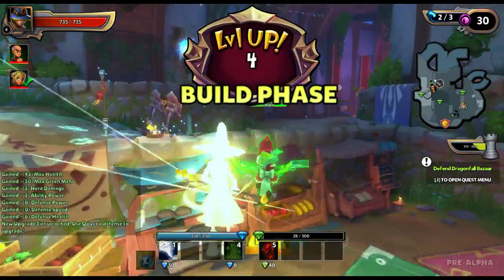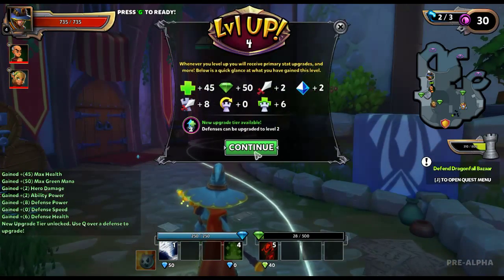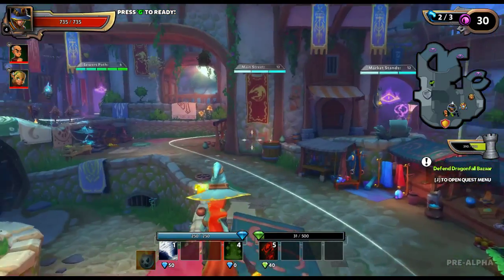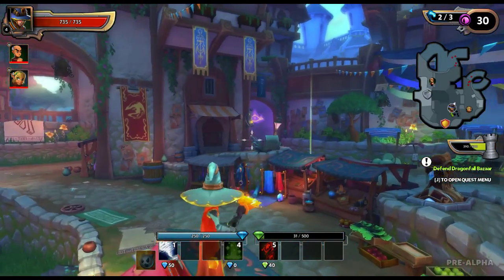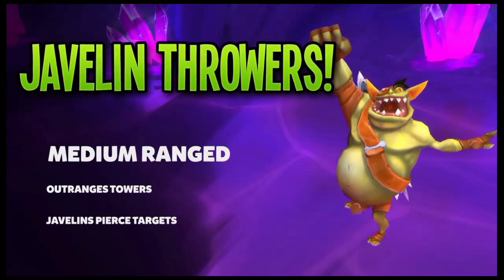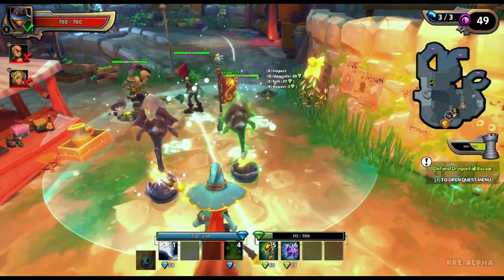Dungeon Defenders 2 - Episode 2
Dungeon Defenders 2 is a Tower Defense Game. The Jawa Army is defending the kingdom from the fighting hordes. Join us as we complete the tasks at hand.